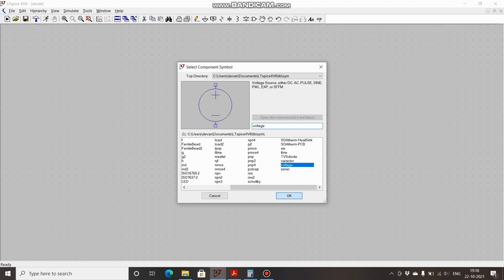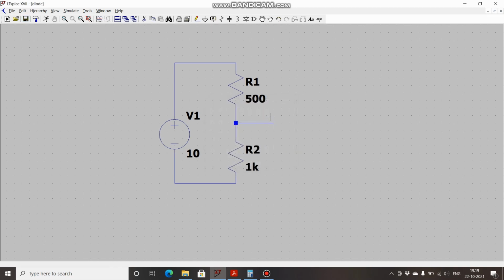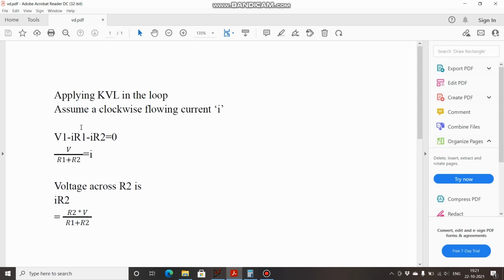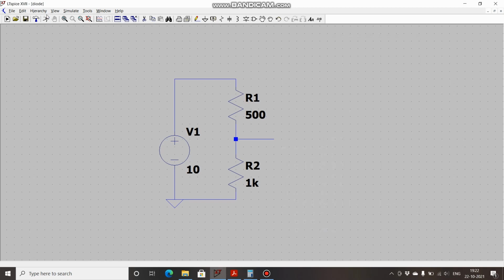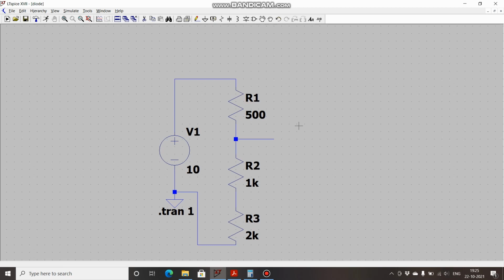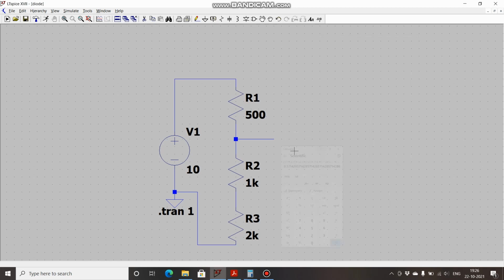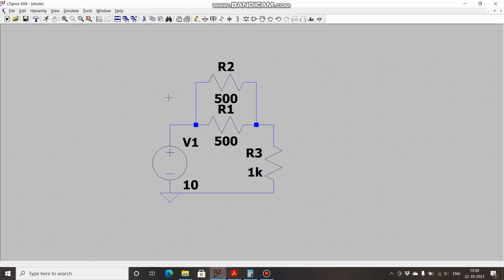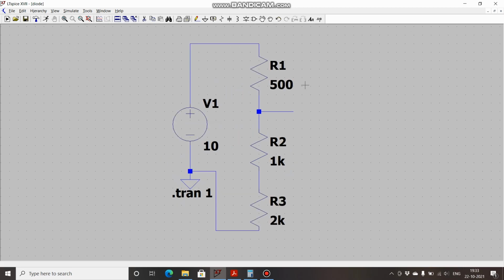Voltage Divider Rule | Network Theory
In this video, I have explained about voltage divider rule with its derivation and 1 example has been solved.